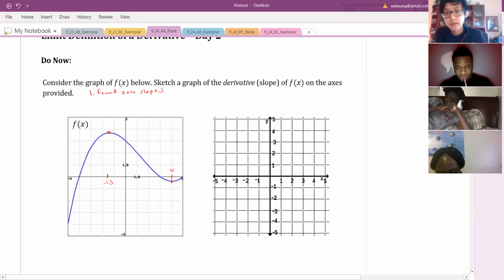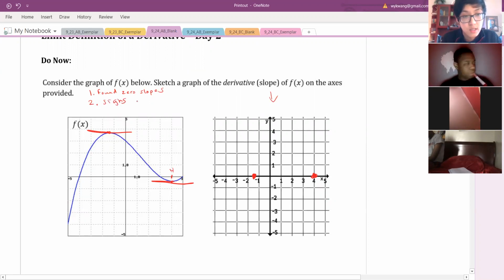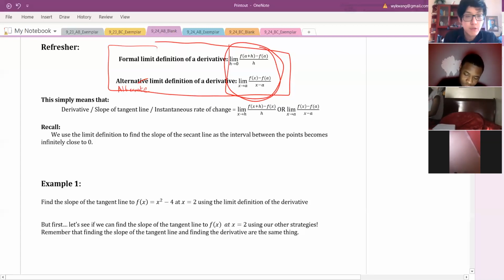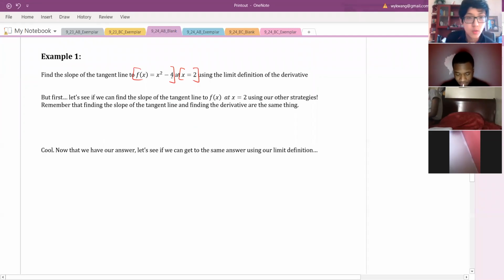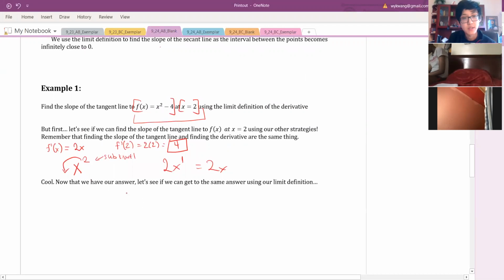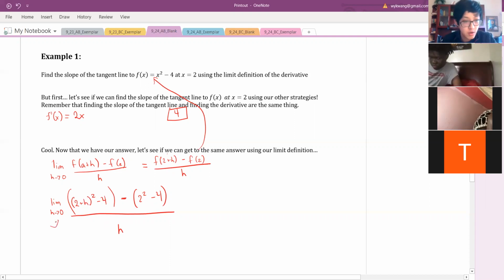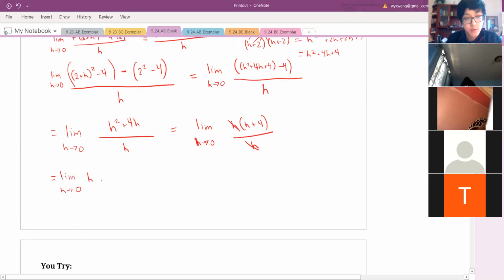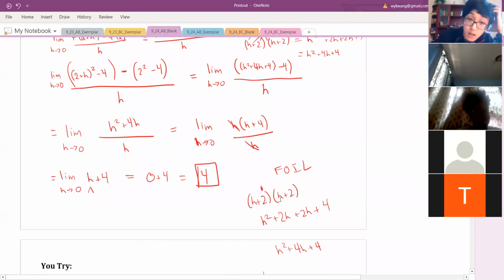(9/24) Limit Definition of a Derivative Day 2 - AP Calculus AB